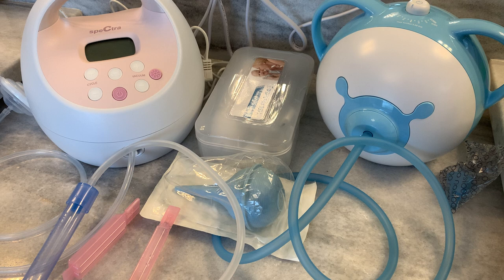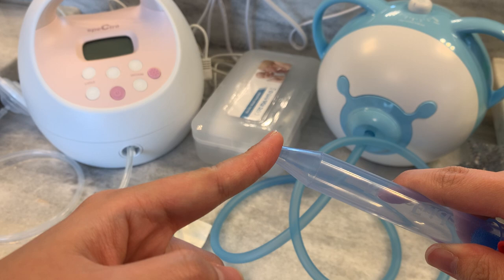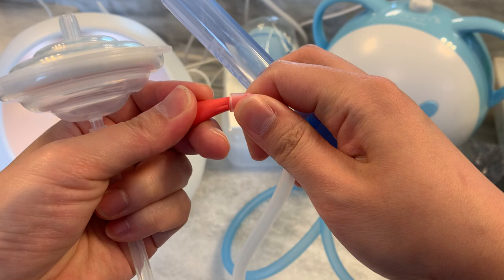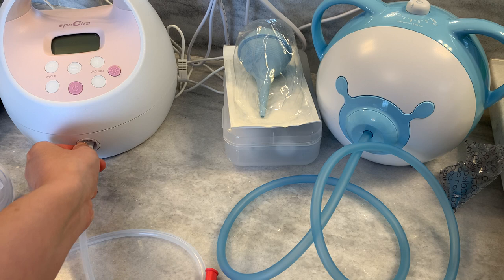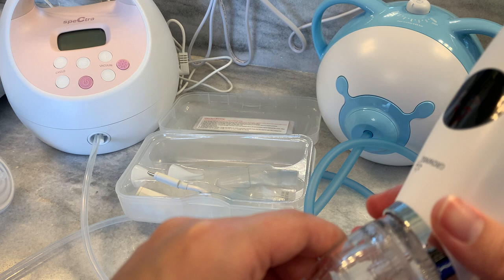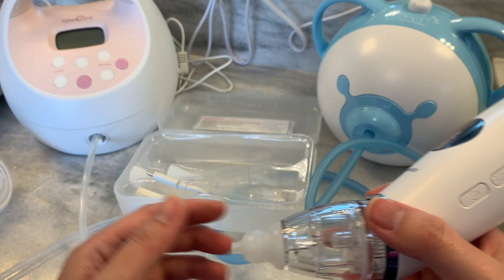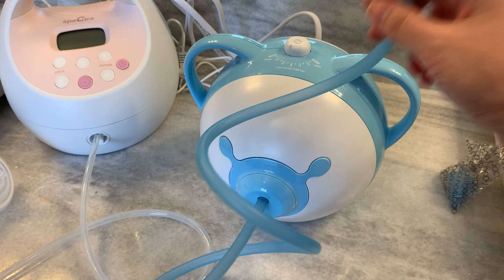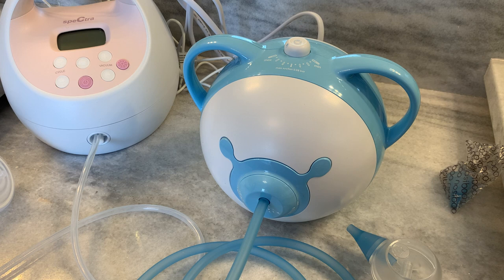Physician mom reviews best nasal aspirator for STUBBORN SNOT - Frida vs. Nosiboo pro vs. others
Winter is coming...so are more frequent runny noses. In this video, I review the Frida (traditional vs. breast pump hack), the suction bulb, a small portable electric nose aspirator, and the Nosiboo Pro nasal aspirator.